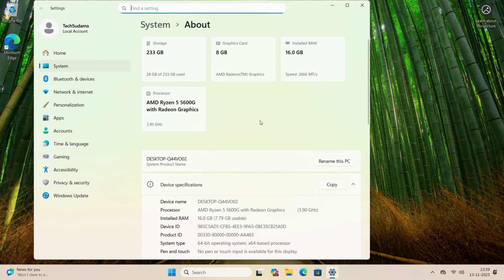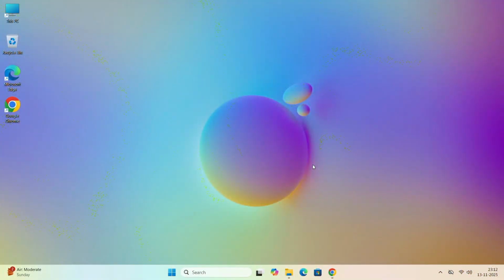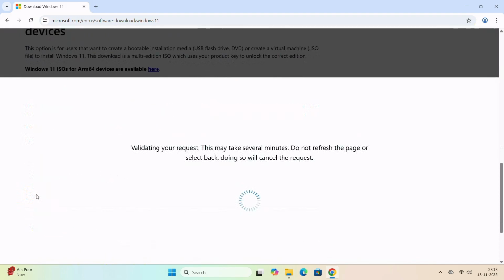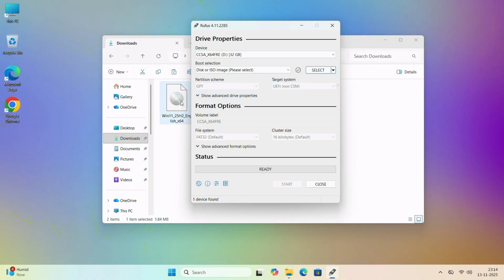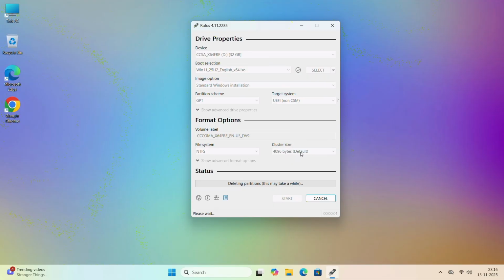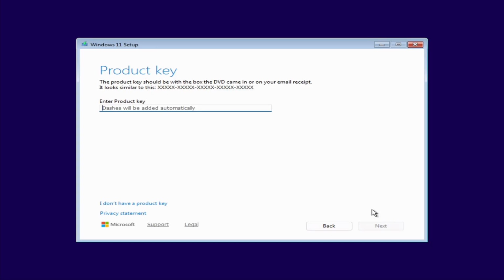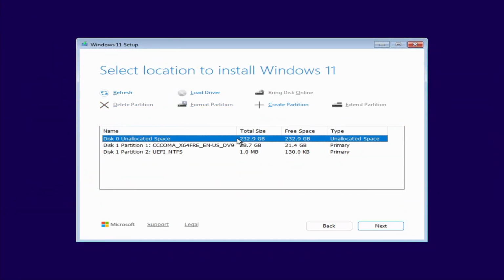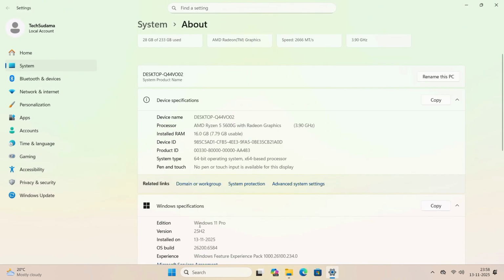How to Install Windows 11 25H2 on ANY PC (Step-by-Step Guide | Bypass Requirements Easily!)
Want to install Windows 11 25H2 on any PC — even unsupported hardware? In this complete step-by-step guide, I’ll show you how to download, prepare, and install Windows 11 25H2 smoothly on laptops and desktops without TPM, Secure Boot, or CPU restrictions.

Get Cheap & Genuine PC Software Activation Keys Now!

This tutorial covers everything — from creating a bootable USB, bypassing system requirements, fixing common installation errors, and completing the setup with maximum performance.

👉 Works on old PCs, low-end laptops, desktops & unsupported processors.
👉 No data loss (if you choose upgrade).
👉 Ideal for beginners and professionals worldwide.

🔥 What You’ll Learn in This Video:
How to download Windows 11 25H2 ISO safely
How to create a bootable USB (Rufus / Official tool)
How to install Win 11 25H2 on unsupported PCs
How to bypass TPM 2.0 & Secure Boot

💡 Why Windows 11 25H2?
Windows 11 25H2 brings new features, improved performance, better UI, AI updates, and enhanced stability. If you want a faster and modern Windows experience, this update is a must-try.